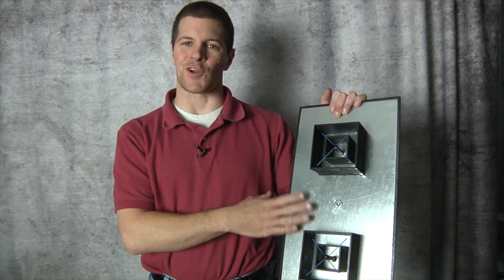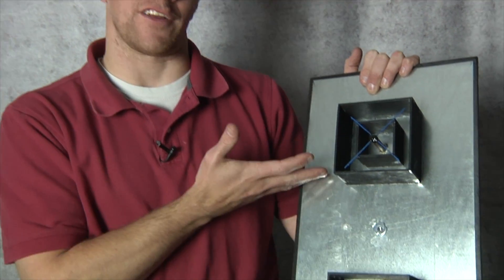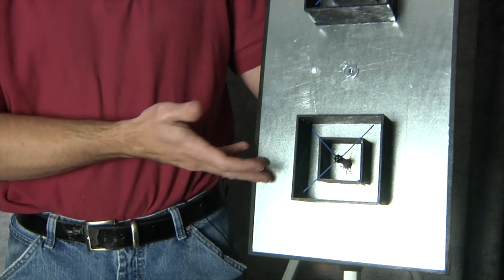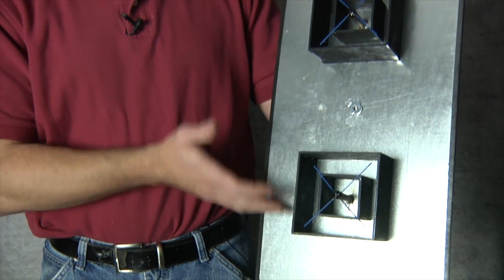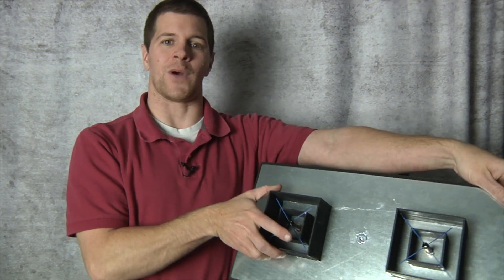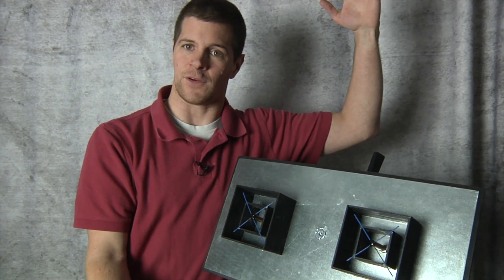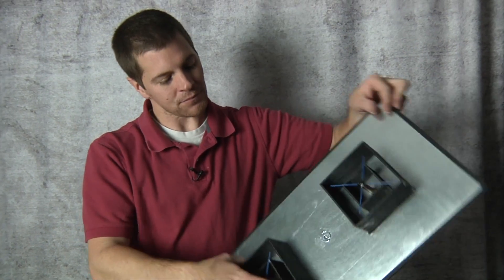Pepper Box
In this video I explain the 13dbic Pepperbox antenna